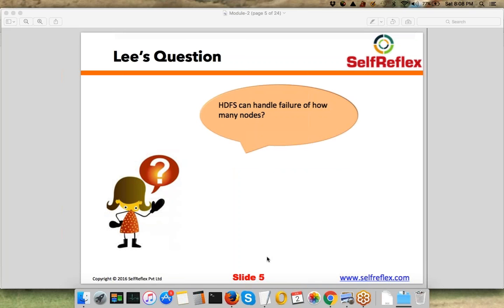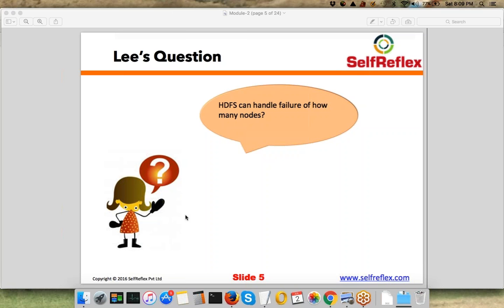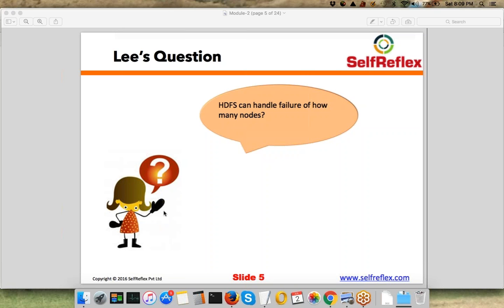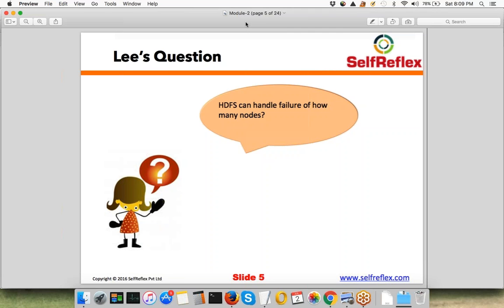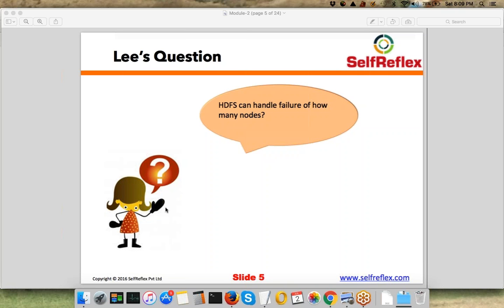Hadoop interview questions hdfs node failures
Hadoop interview questions - hdfs can handle failure of how many nodes in a cluster?